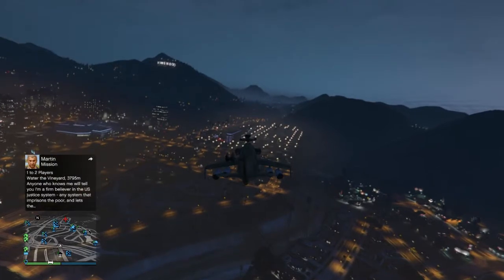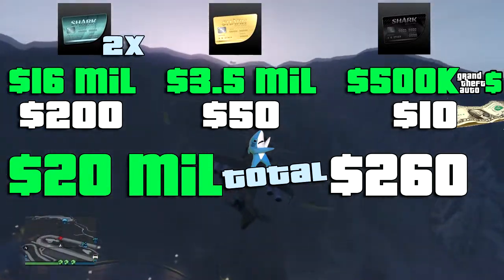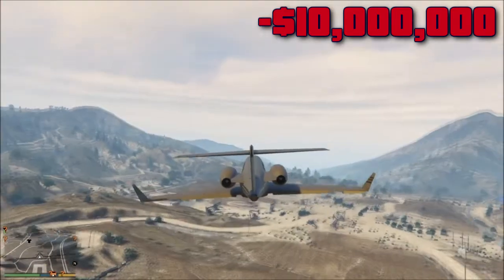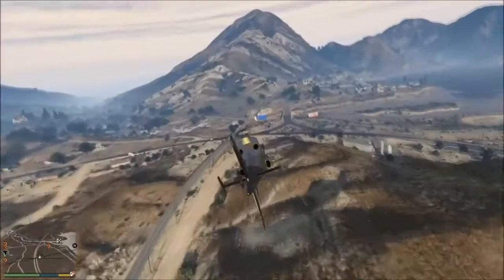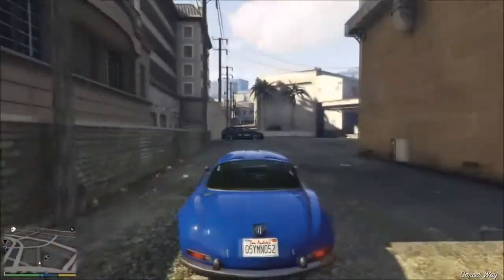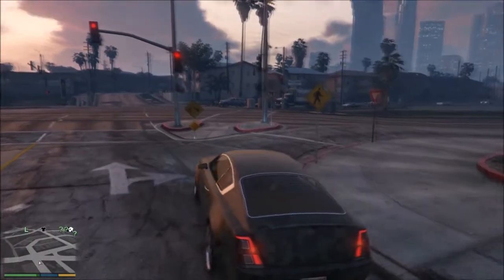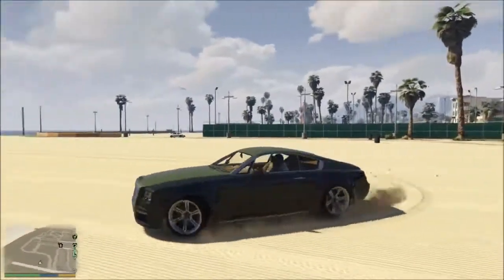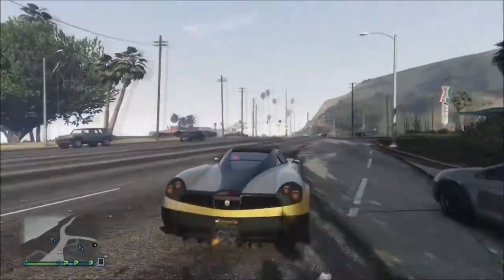GTA Online: Ill-Gotten Gains Part 1 DLC Rides Ranked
Grand Theft Auto Online Ill-Gotten Gains Part 1 DLC rides ranked.

XBL: geauxburns

PSN: geauxburns